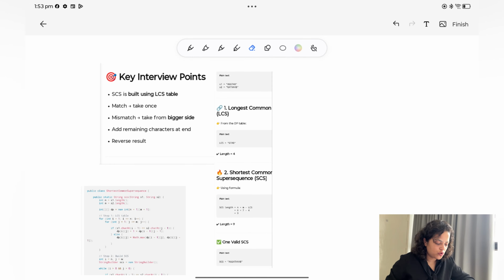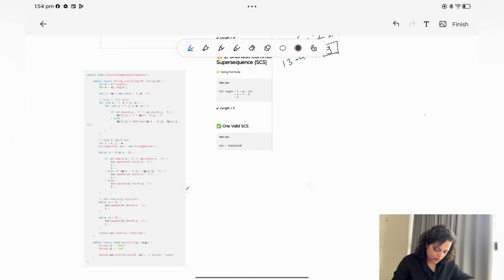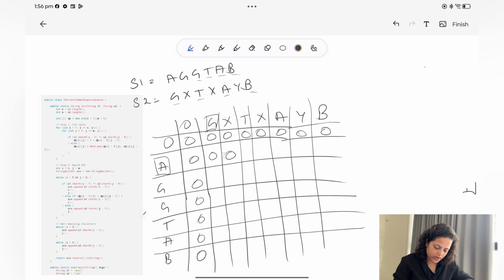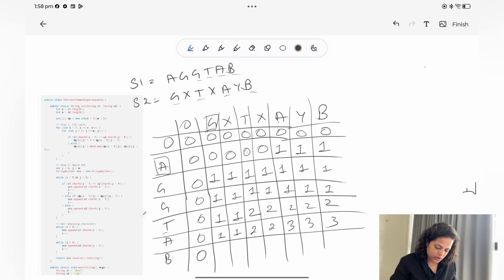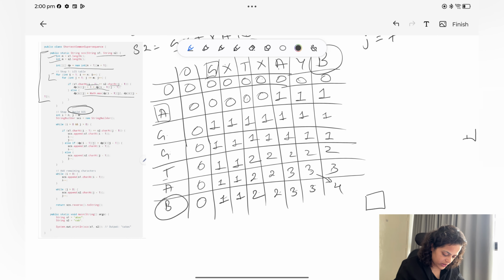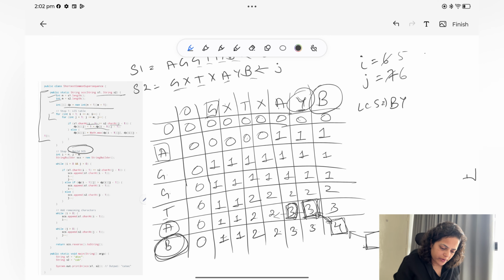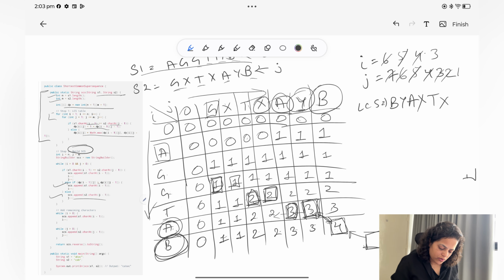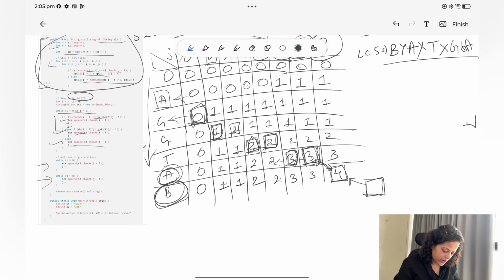18. Shortest Common Supersequence (SCS) | LCS Based DP | Print SCS | DSA Lecture